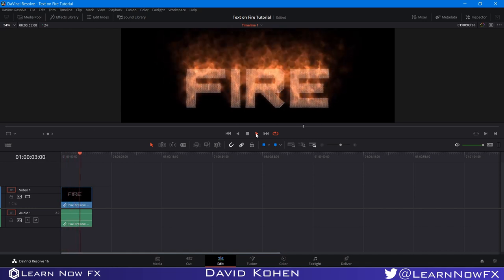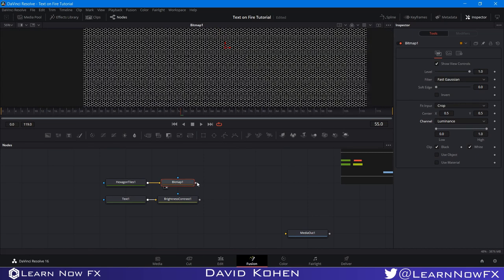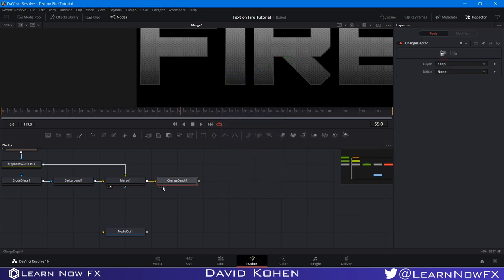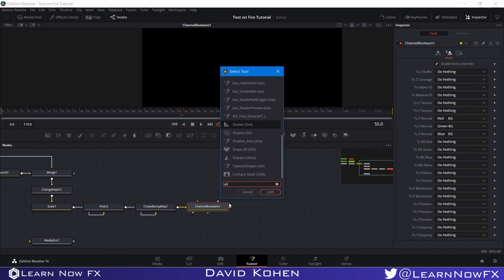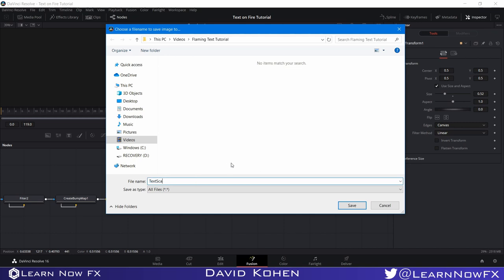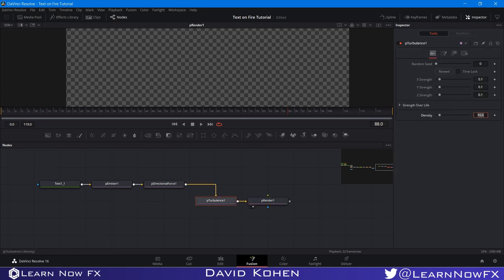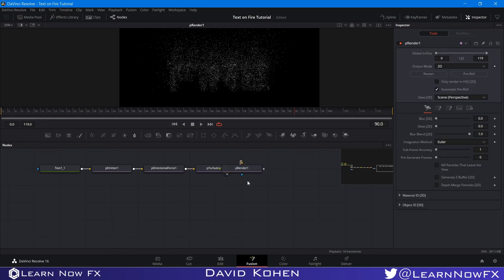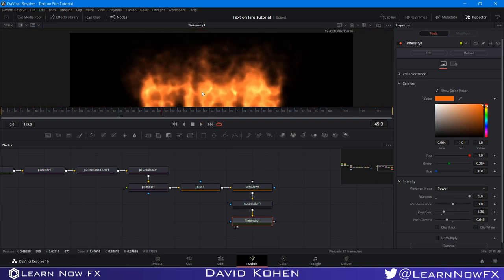How to make a Flaming Metallic Title inside of Davinci Resolve/Fusion, Tutorial + Project File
David Kohen here with another exciting Fusion Tutorial!!!
Today, we're going to be taking a look at how to create some super realistic
particle fire inside of Davinci Resolve/Fusion.

0:00  - Intro
0:40 - Metallic Text
9:30 - Particle Fire
15:40 - Blending Text with Fire
16:58 - Heat Distortion
22:10 - Wrap up

If you have any questions, feel free to join our Facebook group.
It's a lot easier than scrolling through the comments.

To receive previews of upcoming tutorials.

If you have any requests for a new tutorial or plug-in,
please write in the comments.